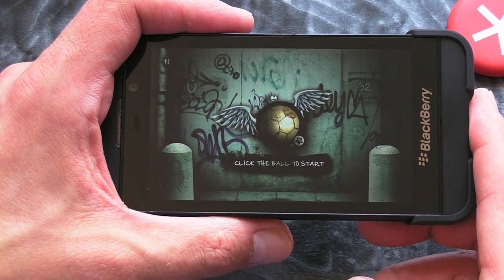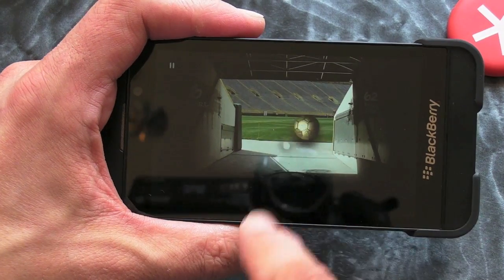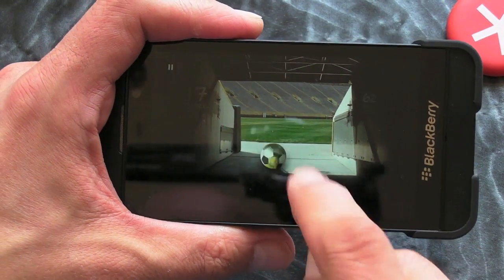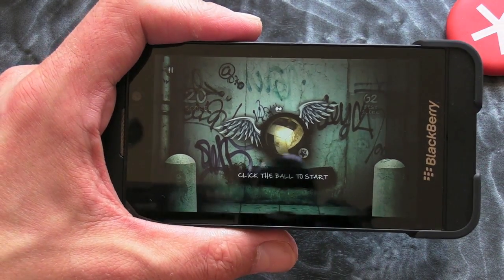Football Fever HD for BlackBerry 10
Football Fever HD for BlackBerry 10 may not be the most exciting game in the world but it's a perfect time killer if you have a few minutes to spare. I'm the first to admit that I don't like football (even though I'm English!) but this game is pretty fun and I've been enjoying it for a few days now.

to our YouTube channel and check out more great BlackBerry content